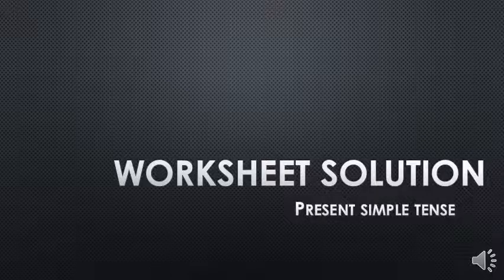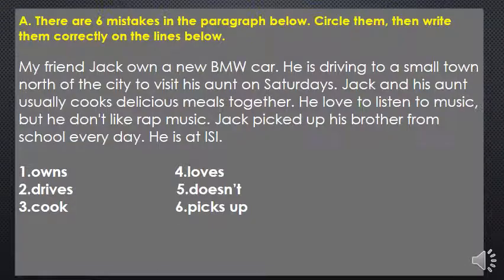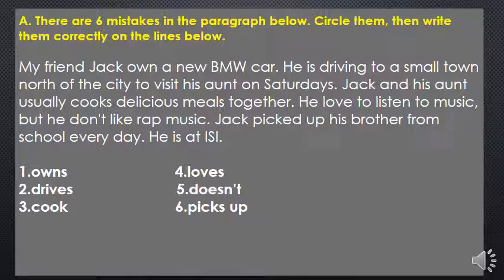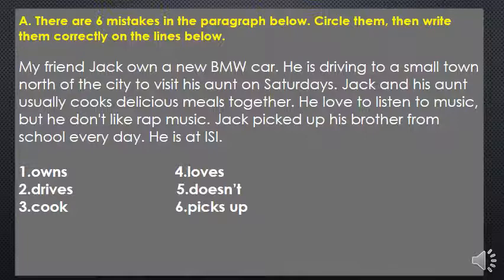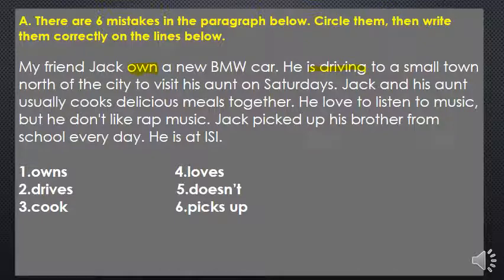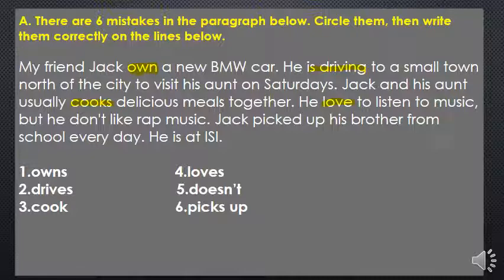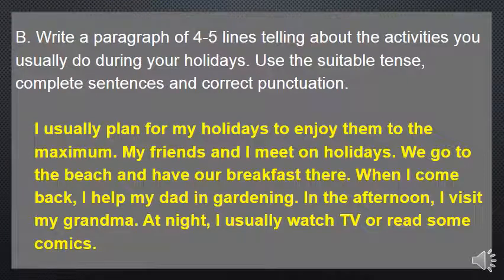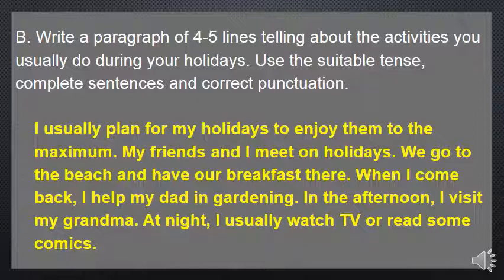worksheet solution 3/ grade 8